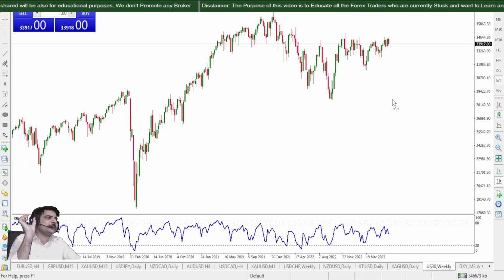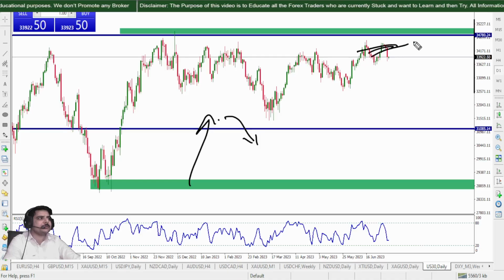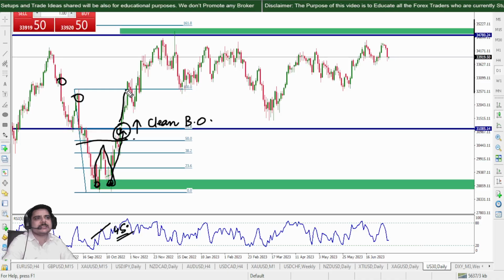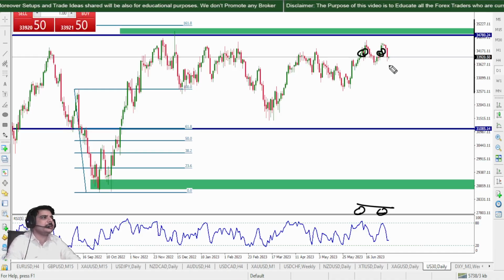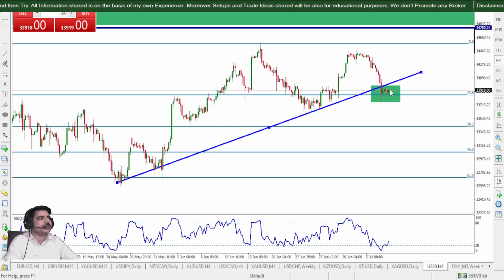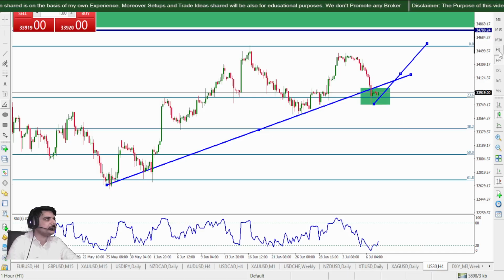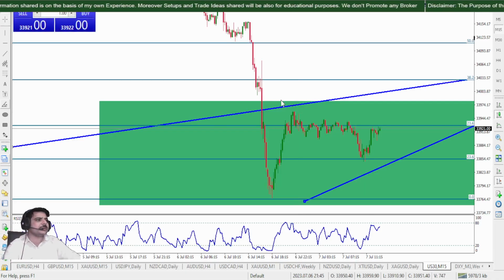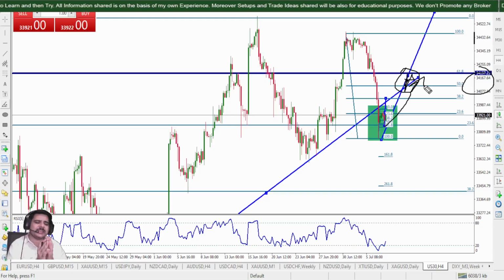Forex Trading US 30 Strategy and Analysis 7th July 2023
This is a daily forex forecast video in which I have discussed different finanacial instruments including gbpusd eurusd usdjpy usdcad nzdusd goldusd and some other pairs.

I am a Technical forex trader and I use technical analysis tools to find the next possible move on any of the financial instrument I run the analysis.

Technical forecast in Forex Trading is of great value, unlike fundamental trading which is 100% risky and Traders tends to lose a lot of money in forex bu trading just the fundamentals.

I usually consider my levels as turncoat support and resistance levels which I find on daily time frame.

when it comes to daily forex trading and forex analysis daily time frames will play a very good role in predicting the next possible move on amy financial instrument.

Note: Trading is Risky